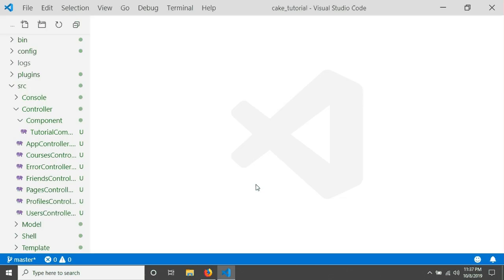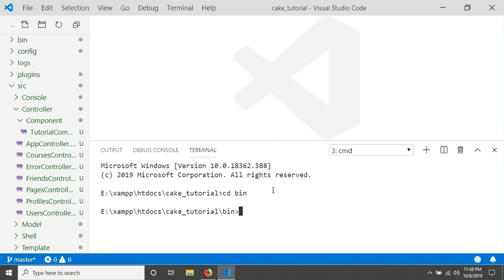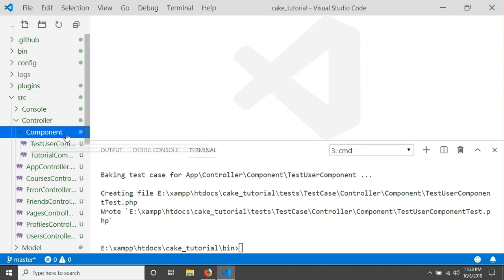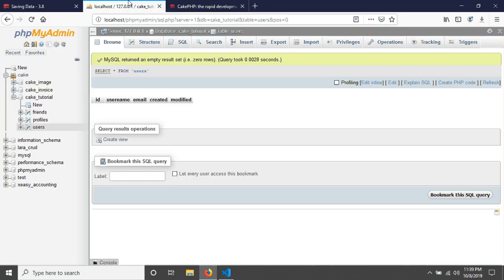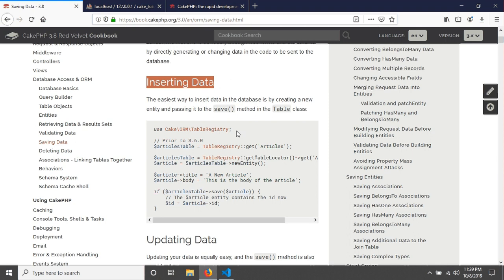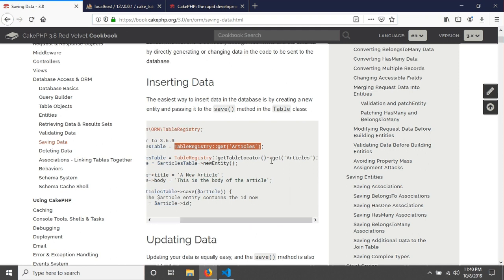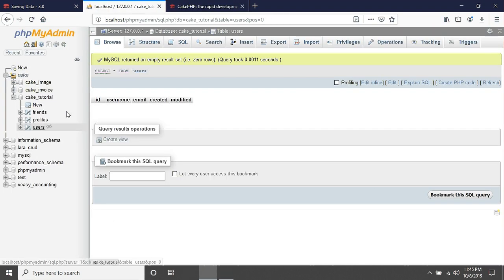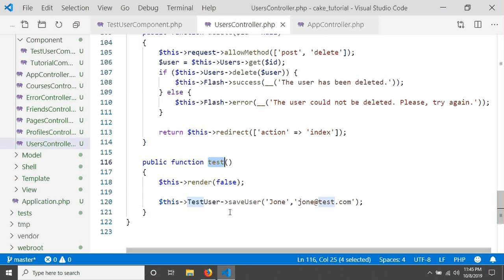CakePHP 3 Create own component.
This tutorial on cakephp 3 create component, I have given a very simple example to create and use a component.